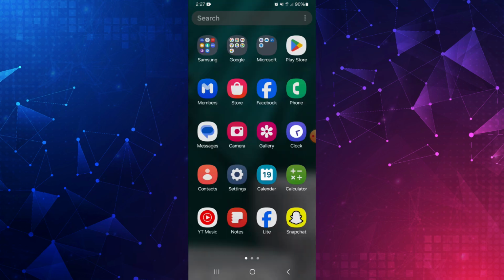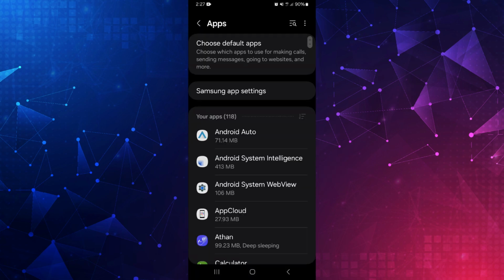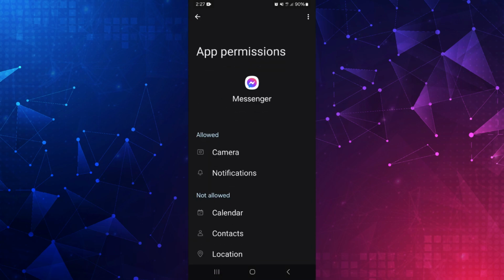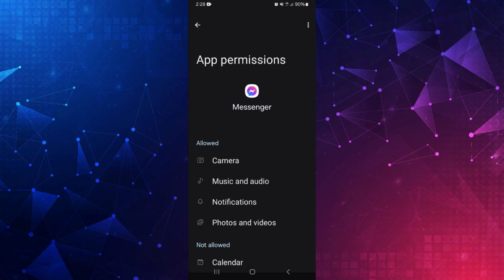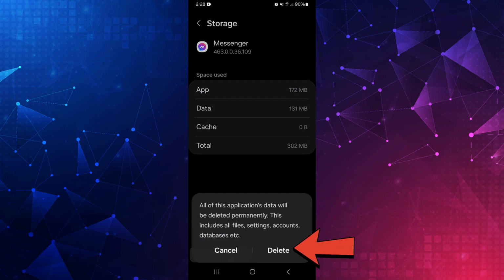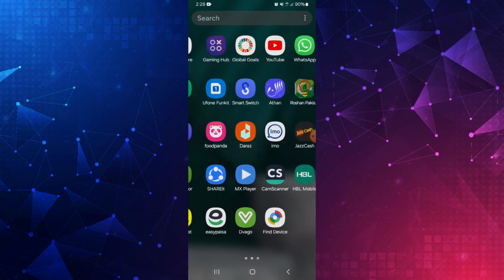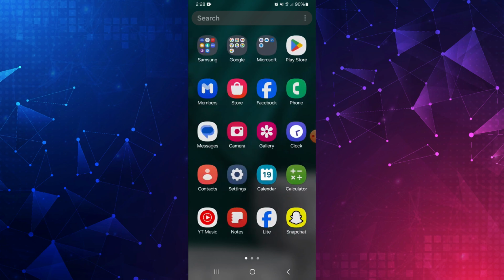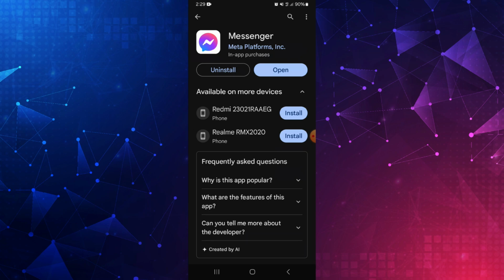How to Fix Messenger NOT Sending Photos - 2024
How to fix messenger not sending photos.
Hey everyone, welcome back to the channel! Today, I'm going to show you how to fix Messenger not sending photos in 2024. 📷🚫

Are you having trouble with Messenger photos not uploading, images not sending, or facing Facebook Messenger photo issues? You're in the right place! In this video, I'll share the best tips and tricks to resolve Messenger photo sending problems quickly and easily. 🛠️✨

By the end of this video, you'll know exactly how to tackle Messenger image issues and ensure your photos send successfully in all your chats. Let's get started! 🚀